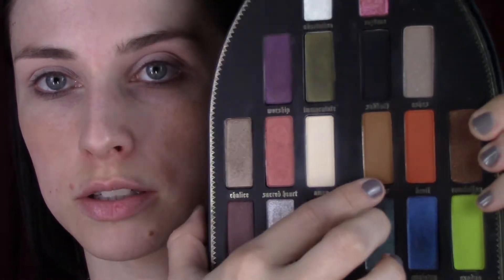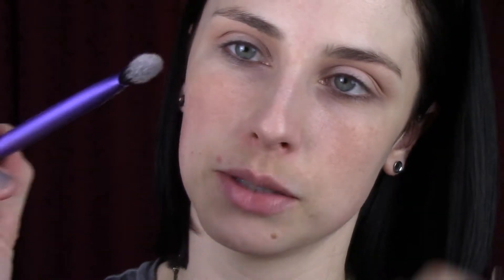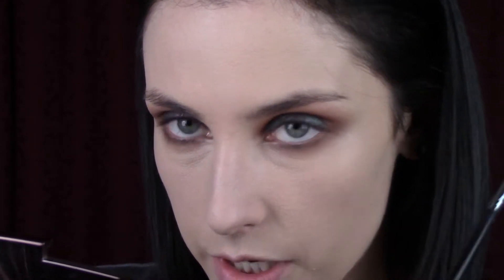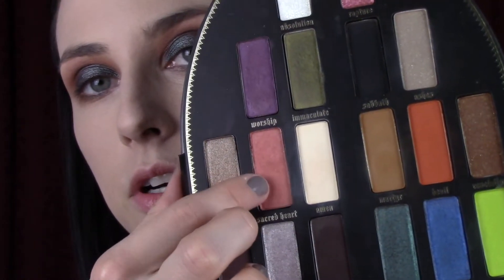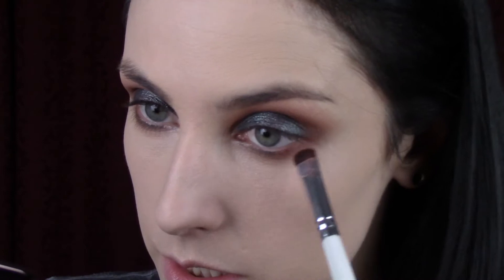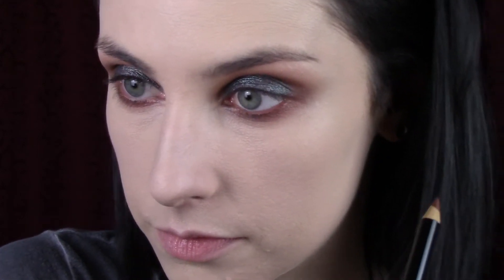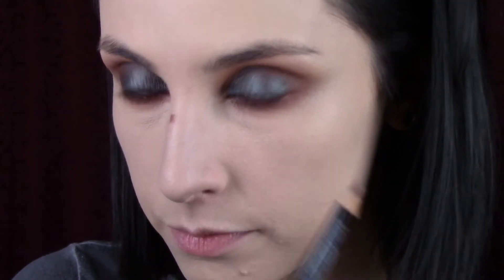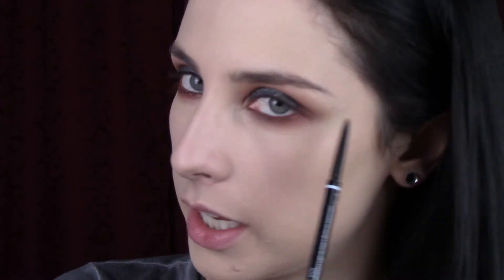SUBSCRIBER REQUEST SATURDAY! KVD Saint & Sinner Palette - Simple Smoky Eye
Welcome back to another Subscriber Request Saturday 🙂 Here’s another tutorial I did with the Kat Von D Saint & Sinner palette! I’m totally open to doing more tutorials with this palette and others that I have in my collection!

•CYO Foundation in ‘101’ mixed with RCMA Thinner
•Tarte Shape Tape + NYX HD concealer mixed
•Laura Mercier Translucent Powder
•Hourglass Diffused Light Finishing Powder
•NYX Sweet Cheeks Blush Palette (top right corner)
•Physician’s Formula Butter Highlighter in ‘Pearl’
•Becca Shimmering Skin Perfecter in ‘Champagne Pop’
•NYX Micro Brow in ‘Black’
•Kat Von D Saint & Sinner Palette
•NYX Eyeliner in ‘Cafe’

▸ BEST MATCH - BH Cosmetics Naturally Flawless Liquid Foundation in 201 Ivory

•Tarte Rainforest of the Sea - Fair Neutral
•MAC - NC 15/20
•Kat Von D Lock It - L44
•Too Faced - Snow (a bit yellow but still wearable)
•CYO - 101